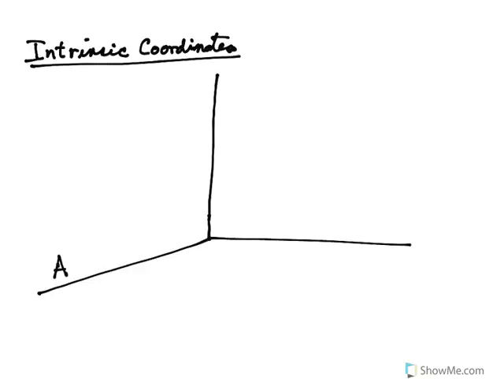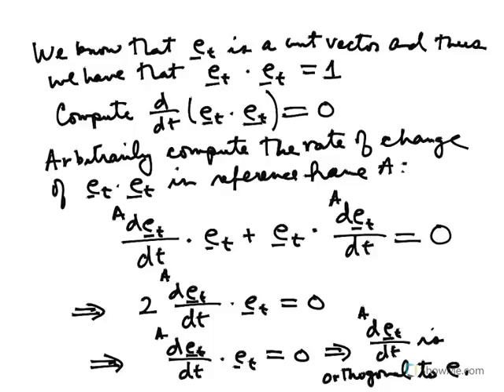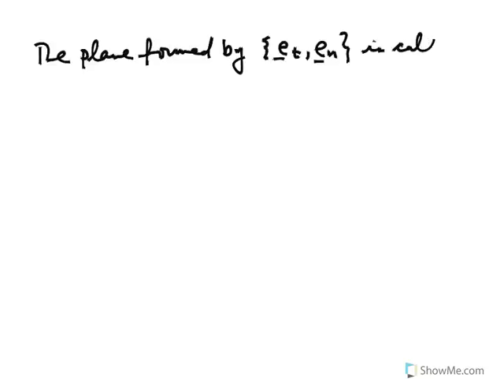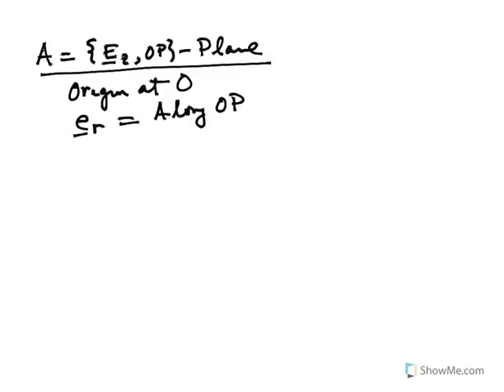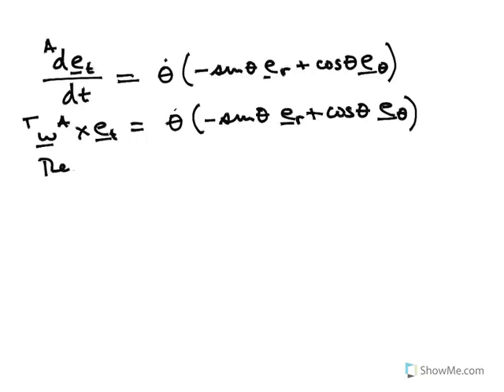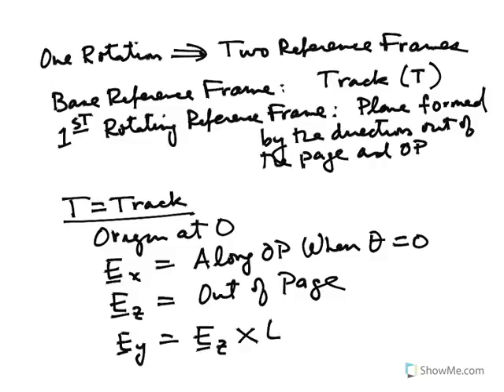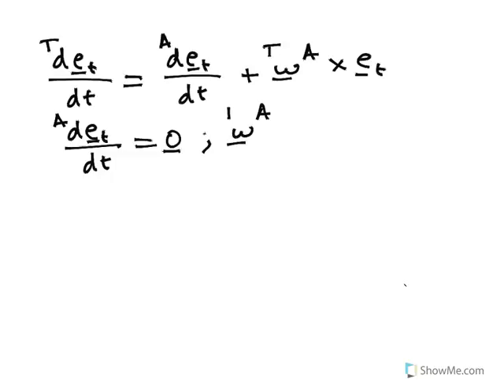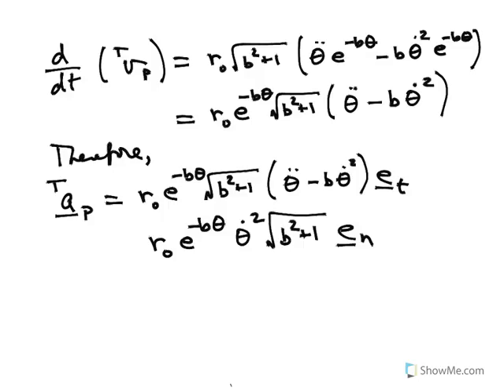Lecture 9: Intrinsic Coordinates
This lecture provides a discussion on intrinsic coordinates and provides two examples of using intrinsic coordinates.